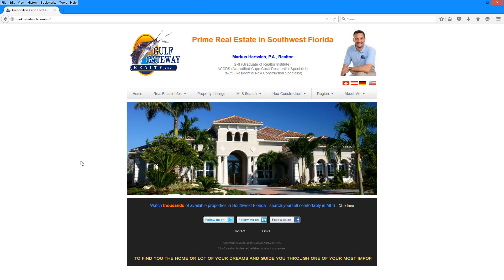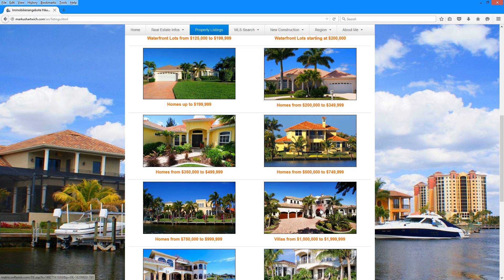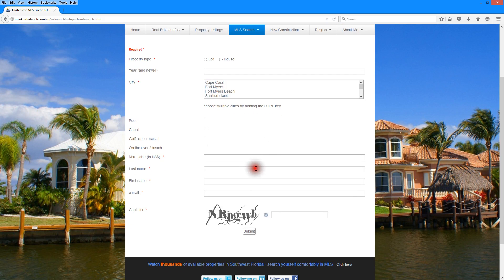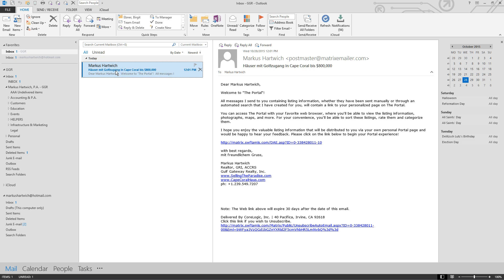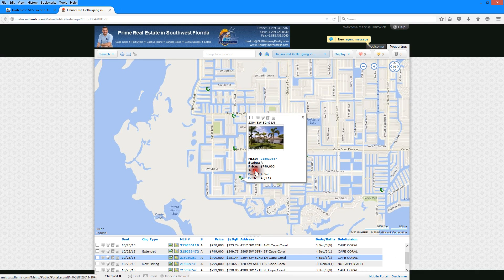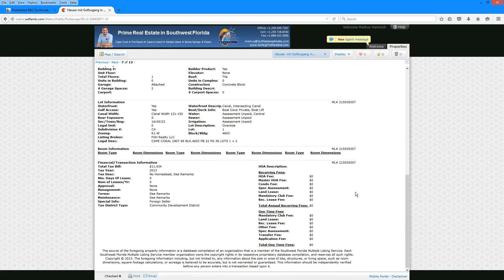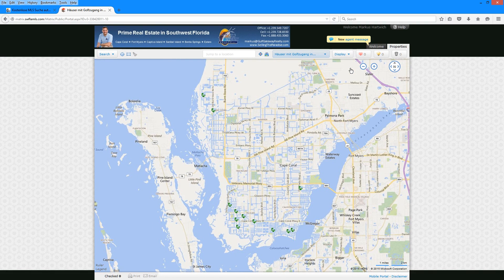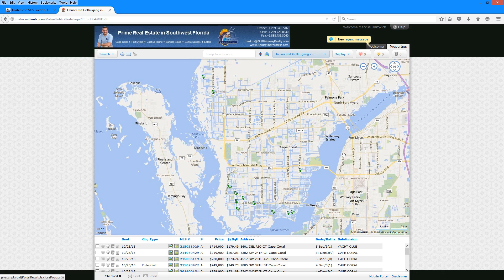Video on how to create a search and use the Matrix MLS system for Southwest Florida listings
Explanation video on how you request an automated search for properties in Southwest Florida, Cape Coral, Fort Myers and surrounding areas as well as the capabilities of the Matrix MLS system